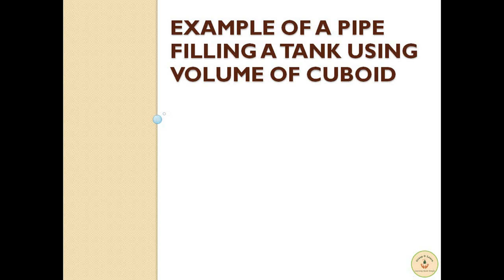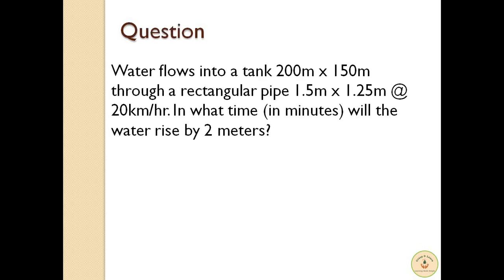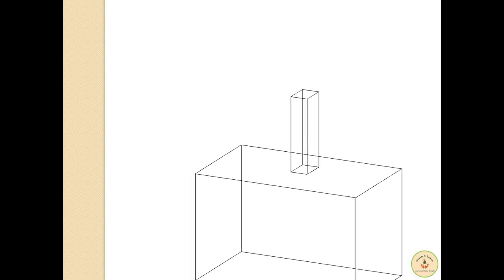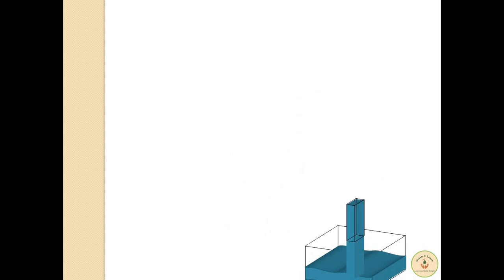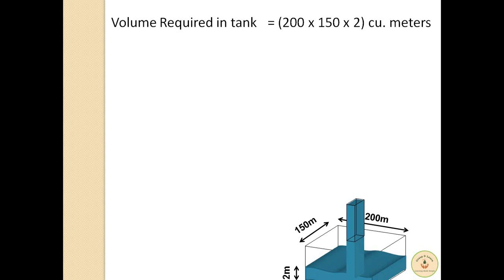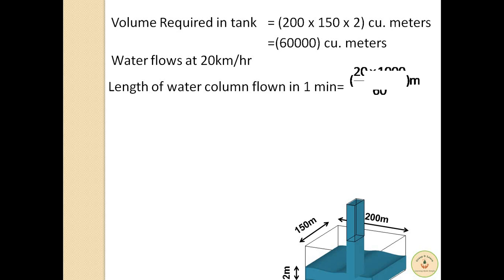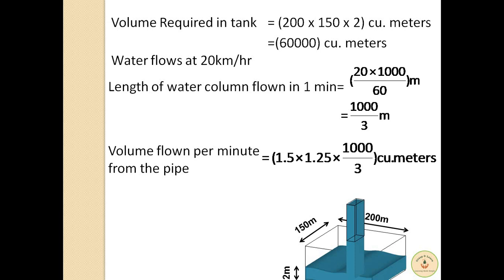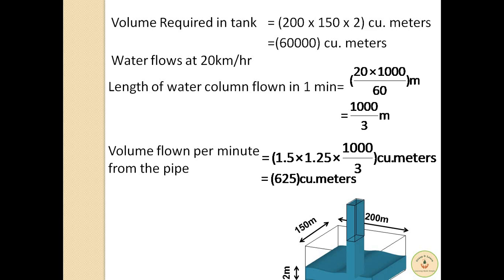Example of a pipe filling a tank on volume of cuboid by Grasp & learn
The video solves a problem that includes a pipe filling a tank and can be solved using volume of a cuboid. The question is taken from Quantitative Aptitude by Dr. R.S. Aggarwal.

Water flows into a tank 200m x 150m through a rectangular pipe 1.5m x 1.25m @ 20km/hr. In what time (in minutes) will the water rise by 2 meters?

The link for derivation of volume of cuboid is given below for reference

Useful for students of class 9th to 12th and for everyone appearing for any aptitude related examinations.